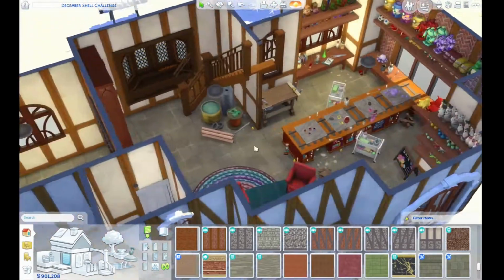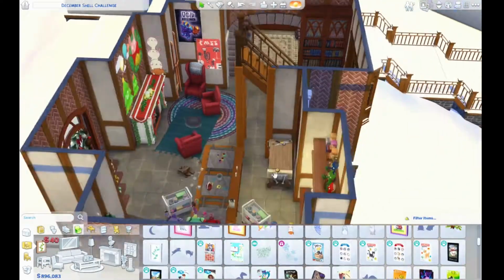FROST'S WINTERFEST FACTORY | The Sims 4 Speedbuild | No CC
*READ ME*

Hi guys! Welcome to another shell challenge video, in which we'll create Clement Frost's Winterfest Factory! Be sure to stay for the "special" screenshots💕

Follow me, I’m nice!

Click this link and get exclusive templates and coloring pages in exchange for your support

💖*The build*
📌 Windenburg, 64x64
👥 Clement Frost and his Elves
🛏 1 bedroom
🚽 2 bathrooms
The build will be available on The Sims 4 Gallery, my ID is camisimming. If it’s not uploaded yet, it’s because I’m a lazy sloth. Be patient please💕
This build is completely CC free
Make sure to turn on the bb.moveobjects cheat before downloading any of my builds.

Happy Simming! 💚

💖Cheats I use:
bb.moveobjects on
bb.showhiddenobjects
bb.showliveeditobjects
bb.ignoregameplayunlocksentitlement

💖The red shelf you see sometimes in my videos can be found

We Wish You a Merry Christmas di Twin Musicom è un brano concesso in uso tramite licenza Creative Commons Attribuzione 4.0.

Joy To The World di Audionautix è un brano concesso in uso tramite licenza Creative Commons Attribuzione 4.0.

Carol Of The Bells di Audionautix è un brano concesso in uso tramite licenza Creative Commons Attribuzione 4.0.

✨🌿Keep your head up high, your mind open and your Sims game on🌞✨
          Cami💕